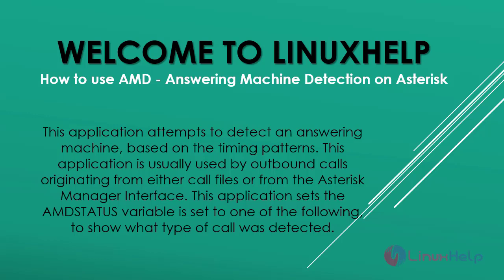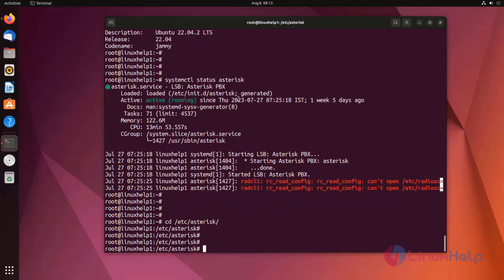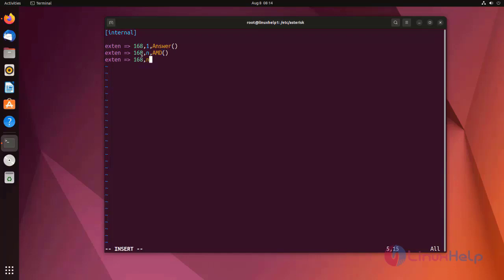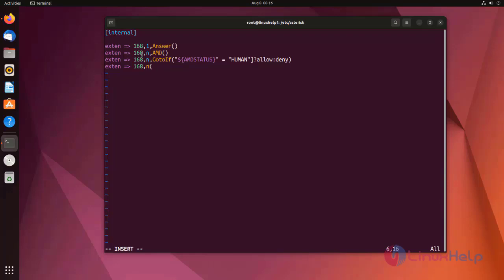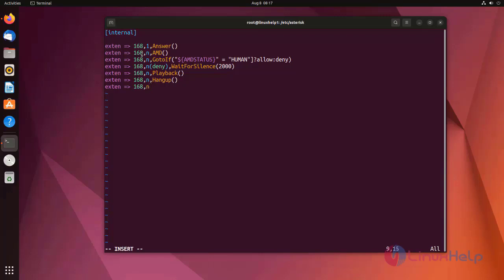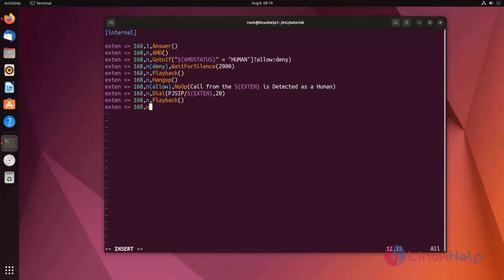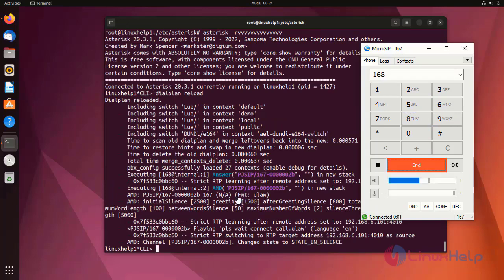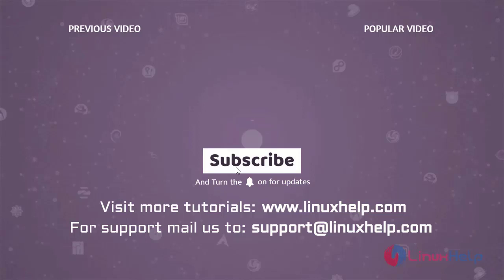How to use AMD Answering Machine Detection on Asterisk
This application attempts to detect an answering machine, based on the timing patterns. This application is usually used by outbound calls originating from either call files or from the Asterisk Manager Interface. This application sets the AMDSTATUS variable is set to one of the following, to show what type of call was detected.